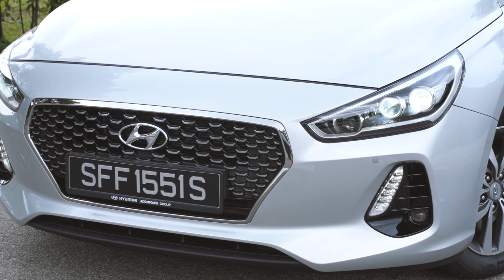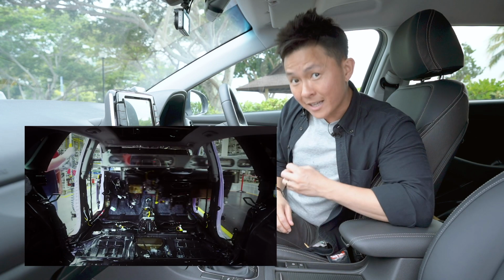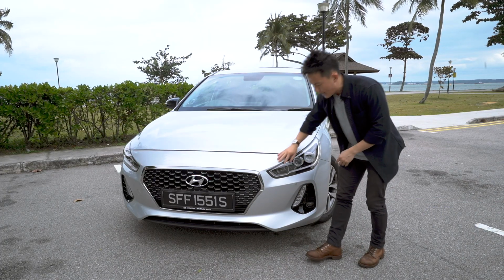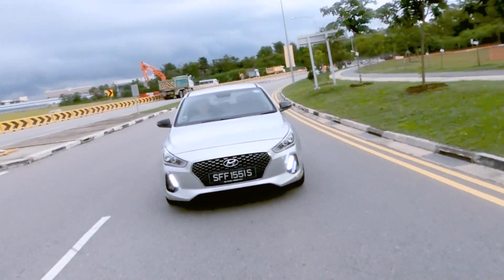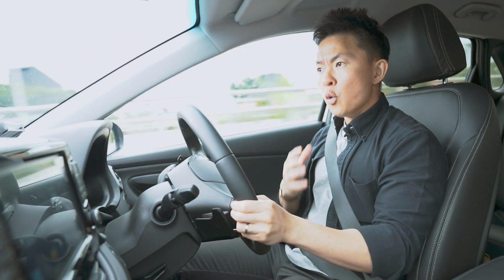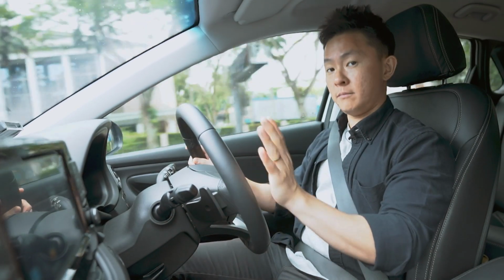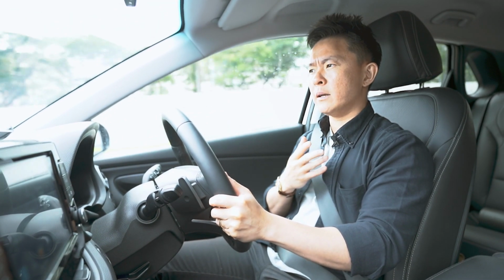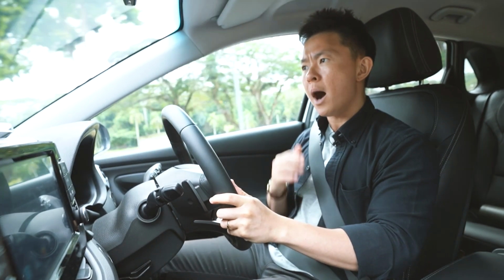Hyundai i30: 5 Things We Like About It | sgCarMart Reviews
The Hyundai i30 Hatchback is not your typical Korean car. It was built from the ground up with a European philosophy that has defined its styling and performance. Join Julian as he shares 5 reasons why the Hyundai i30 Hatchback is impressive in its own right.